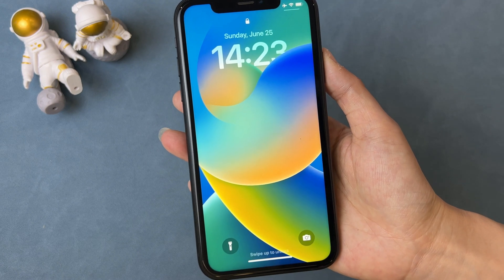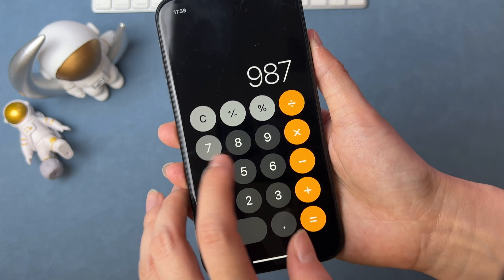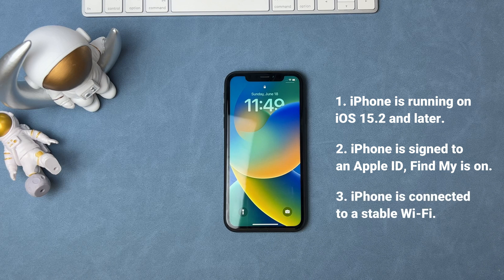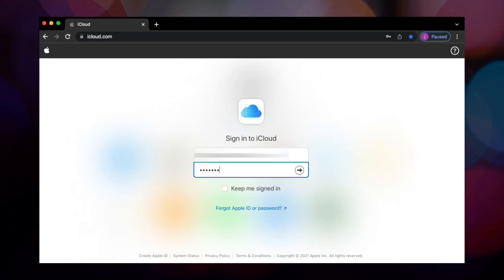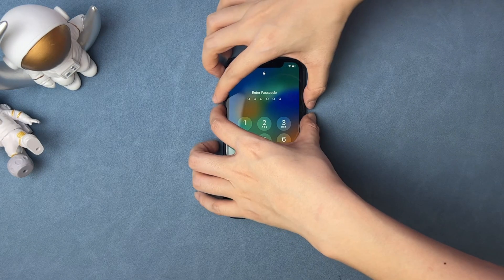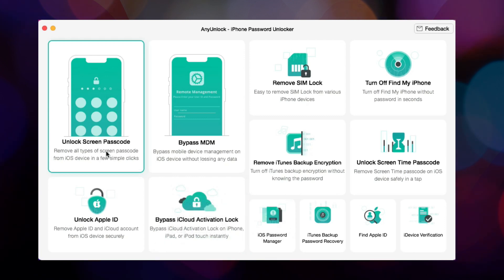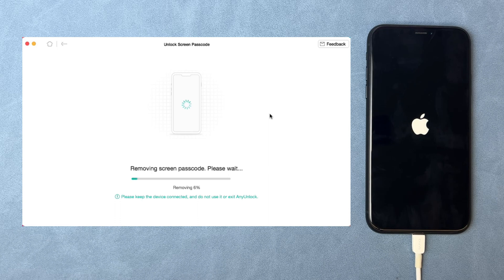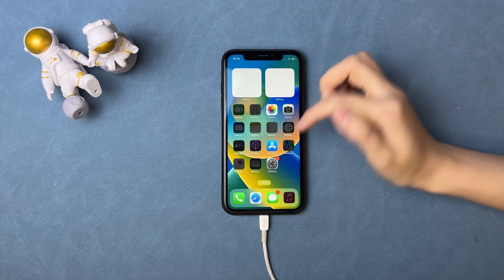[5 Ways] How to Unlock iPhone without Passcode if forgot 2024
Forgot your iPhone passcode? You may wanna know how to unlock iPhone without passcode. In this video, we will show you the most comprehensive methods and help you regain access to your iPhone!

If you've forgotten your passcode or the device has been disabled/unavailable due to too many incorrect attempts, you may wanna find a way to solve the issue. In this video, we will show you step by step tutorial to unlock iPhone without password, please don't miss it!
00:00 Intro
00:34 Tip 1. Unlock iPhone with Calculator
01:15 Tip 2. Unlock iPhone without Computer
02:03 Tip 3. Unlock iPhone with iCloud
02:55 Tip 4. Unlock iPhone with iTunes
03:44 Tip 5. Unlock iPhone without Passcode